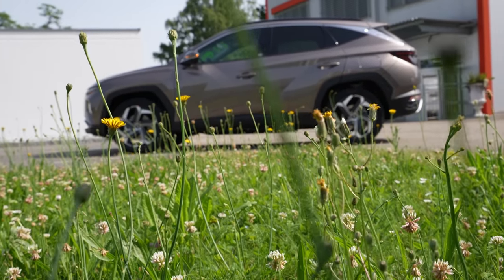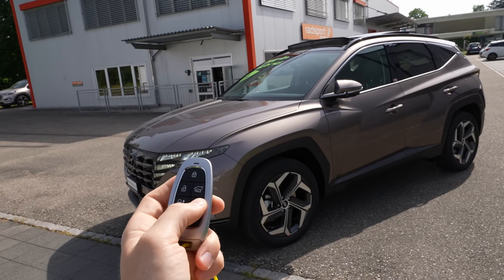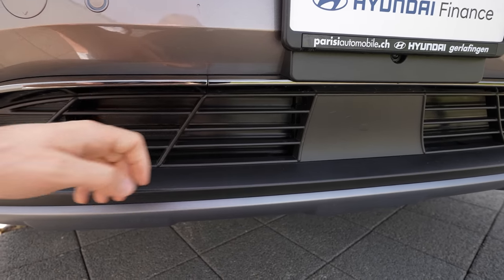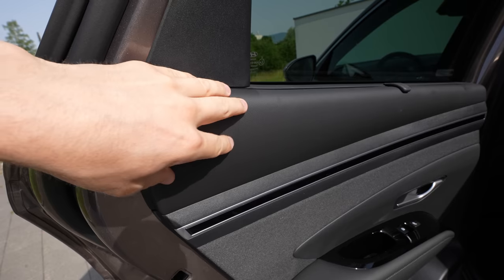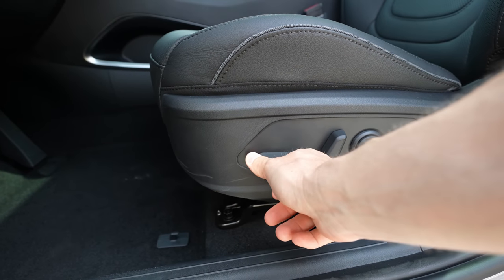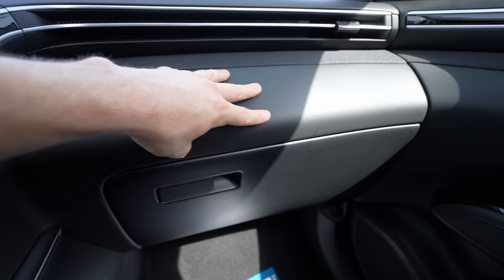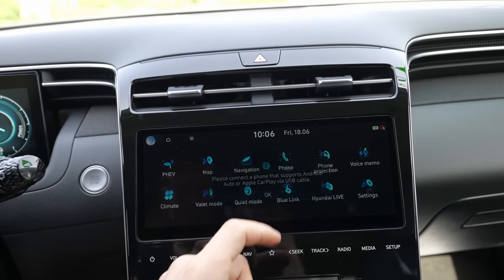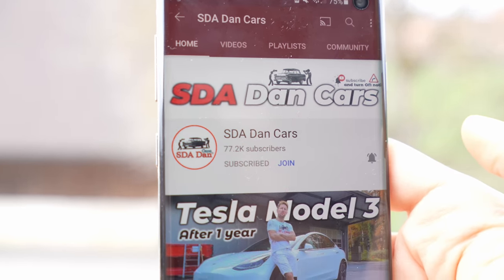New Hyundai Tucson Plug-in Hybrid 2022 Review Interior Exterior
1.6 TGDi | 4 cyl. Inline
265 HP | 350 nm
4WD
6 speed automatic transmission
Battery capacity: 13.8 kWh
Electric Range: 56 km
CO2 emissions: 39 g / 100 km
Price: $ 59,500
Color: Silky Bronze
Acceleration 0 - 100 km / h: 8.6 sec
Top speed: 190 km / h
Trunk space: 558 l - 1737 l
Fuel tank capacity: 42 l
Overall Length: 4500 mm
Overall Width (Excluding Door Mirrors): 1865 mm
Wheelbase: 2680 mm
Turning Circle: 10.9 m
Front suspension: Independent, Spring McPherson, with stabilizer
Rear suspension: Independent, spring multi-link with stabilizer

The all-new Tucson Plug-in Hybrid will be equipped with a powerful and efficient powertrain. The system is based on the third generation 1.6-liter T-GDi Smartstream engine. This is paired with a 66.9 kW electric motor with a maximum torque of 304 Nm and a 13.8 kWh lithium polymer battery. Combined, the gasoline engine and electric motor deliver 265 PS maximum power and 350 Nm maximum torque.

The system is paired with a six-speed automatic transmission (6AT) operated through shift by wire and standard four-wheel drive.

The all-new Tucson Plug-in Hybrid is also equipped with an Active Air Flap that adjusts air intake depending on the engine coolant temperature, vehicle speed, and more. The purpose of this function is to minimize air resistance and maximize fuel efficiency.
The plug-in hybrid system in the all-new Tucson allows for maximum fuel efficiency combined with great driving fun. As with all hybrid vehicles, when driving at low speeds, the all-new Tucson Plug-in Hybrid is powered by the electric motor alone, which results in quiet driving and no fuel consumption.

Drivers can also switch to fully electric driving on demand by pushing the respective button, benefitting from an all-electric driving range of over 50km (internal WLTP estimate *).

Equipped with a 7.2 kW on-board charger, the Tucson Plug-in Hybrid can be charged at an EV charging station or using a home wall box.

Thanks to a clever placement of the high voltage battery on the underbody, the Tucson Plug-in Hybrid offers generous space and legroom inside. Rear passengers can enjoy 955mm of legroom. Meanwhile, boot space has even been increased compared to the previous Tucson, offering 558 liters (+ 9%) overall for luggage with the seats up and up to 1,737 liters (+ 15%) with the seats folded.

For a true SUV feeling, four-wheel drive (4WD) comes standard on the all-new Tucson Plug-in Hybrid. It is equipped with Hyundai HTRAC four-wheel drive technology and a terrain mode selector for safe driving on challenging terrain. HTRAC can variably distribute driving power to the front and rear wheels depending on traction conditions and the driving state, while the Terrain Mode selector will optimize power, torque and braking depending on the road conditions selected by the driver.

As with the other powertrain variations, the plug-in hybrid version of the all-new Tucson stands out for its progressive design, integrating sharp lines, angles and shapes, as well as the signature Parametric Hidden Lights. A host of human-oriented technology features enable an intuitive user experience, including a 10.25-inch digital cluster without a housing and a 10.25-inch AVN display with Hyundai Bluelink® connected car services. Bluelink® users can also check the Tucson Plug-in Hybrid’s battery charge level and manage charging settings via the app.

In addition, the all-new Tucson’s best-in-class driver-assistance systems and active safety features make it one of the safest vehicles on the market. Among others, Remote Smart Parking Assist (RSPA) allows the car to park itself, taking the pressure off the driver in tricky parking situations. Highway Driving Assist (HDA) keeps the car in the center of its lane while adapting the speed based on navigation data and traffic around, for example for upcoming curves on highways. The Parking Collision-avoidance Assist, available exclusively on the Tucson Plug-in Hybrid, helps prevent collisions with obstacles in the rear while reversing at low speeds. The system emits audible and visual warnings and applies the brakes when necessary.